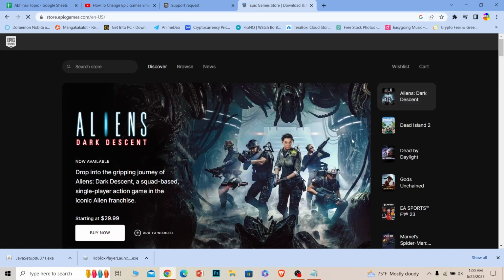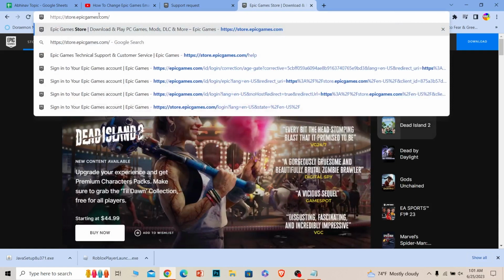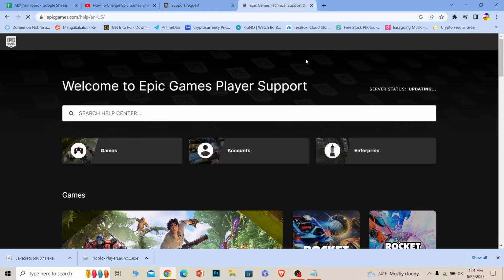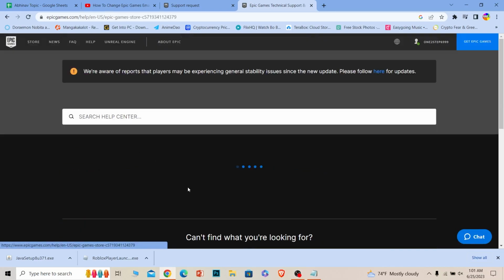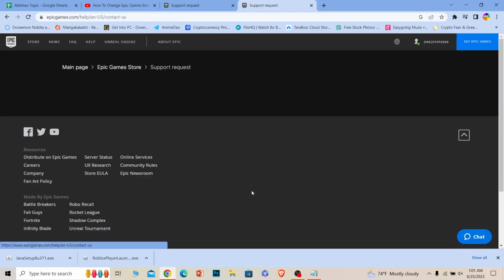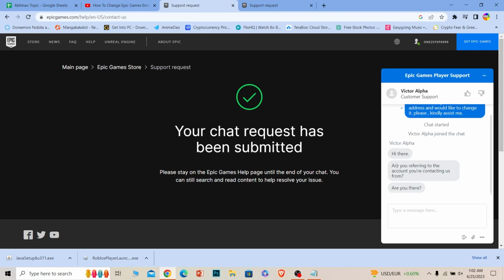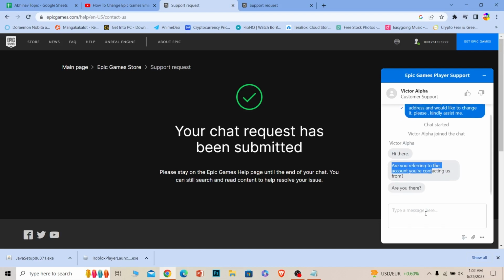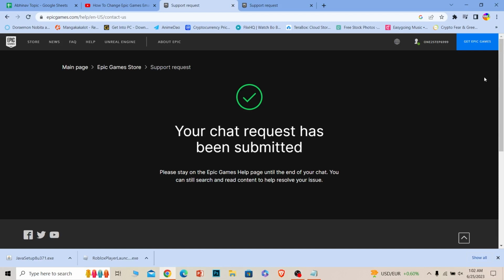How to Change Epic Games Email Address Without Verification (UPDATED!)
This video walks you through the step by step process of how to change epic games email without verification. Look no further!